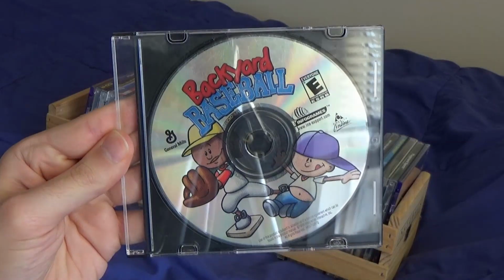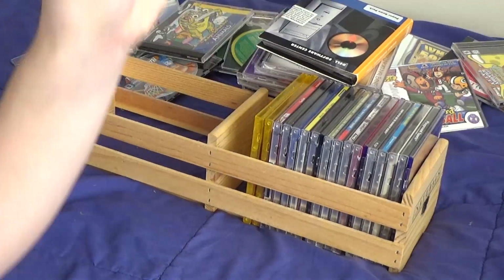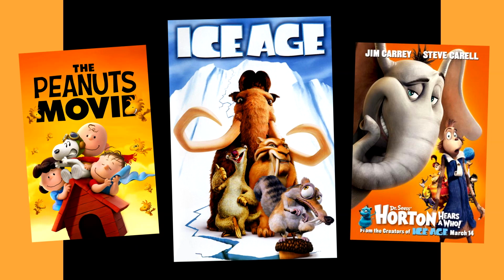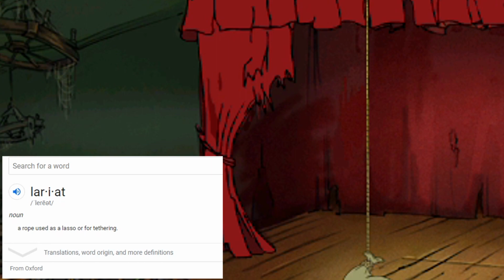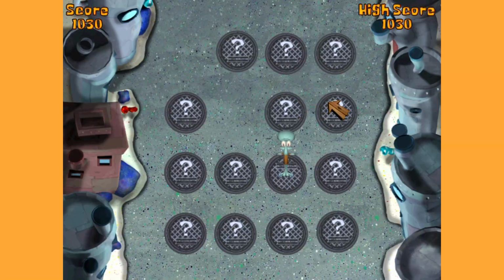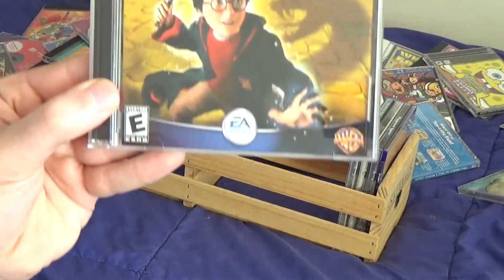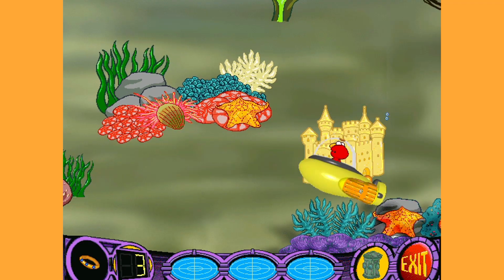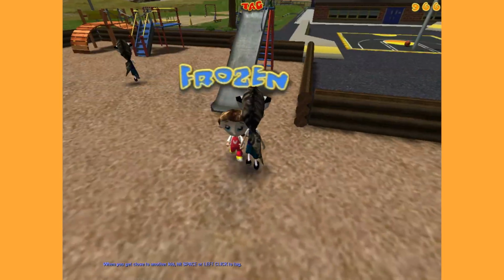Childhood PC Gaming: Sequels and Garbage (Part 2)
Even spends three months going through all the old PC games he used to play as a kid with predictably disastrous results, while also ripping off more popular youtubers in a vain attempt to distract the FTC from noticing this shit ain't for kids you dumb

What does thy think of this stupid video, interested to see more? Share your experiences with these games if you have them in the comments while also blasting me for selling out.

Check out the social media links below for more antics and foul language that is definitely NOT for kids.